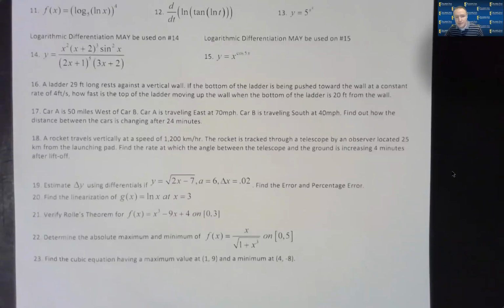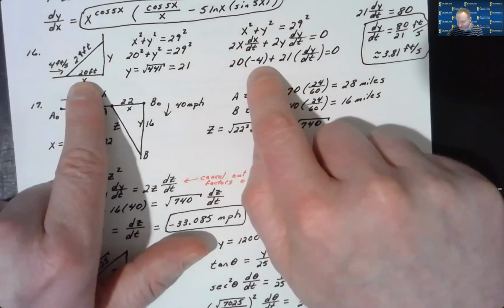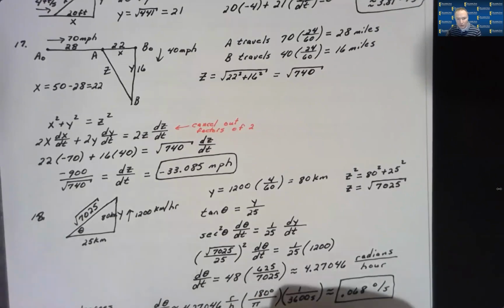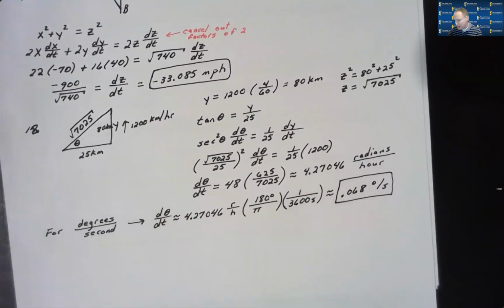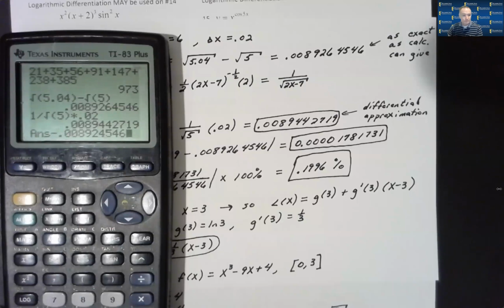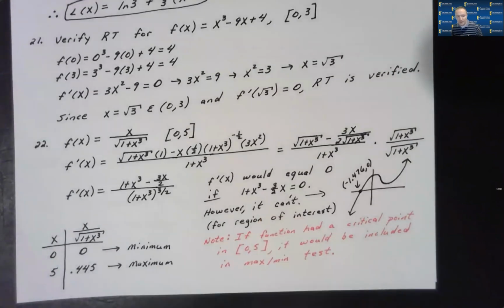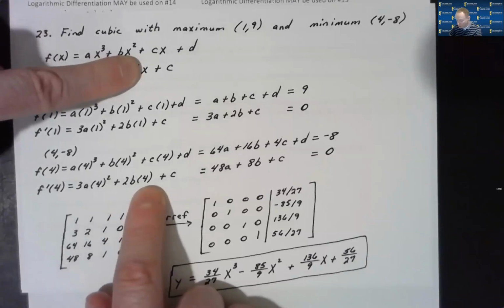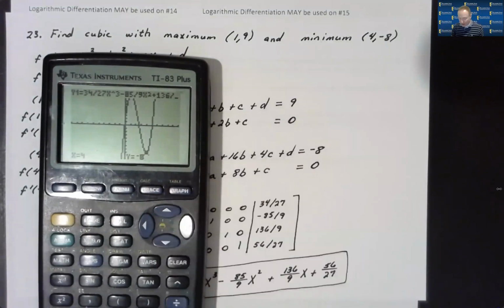1910 Practice Test 3 covering 3.7 - 4.2 #15-23